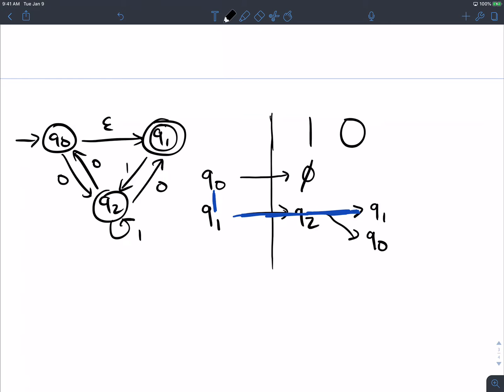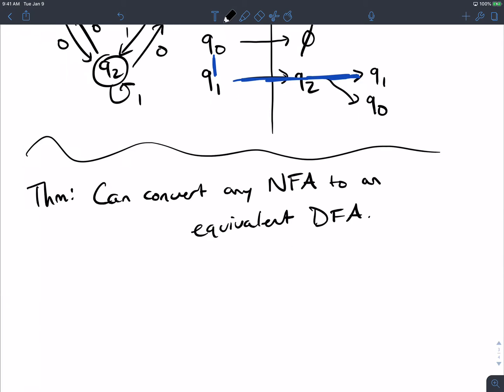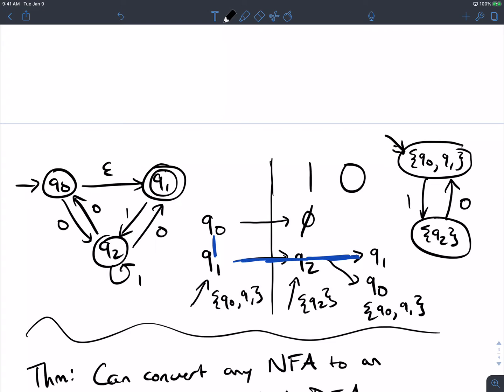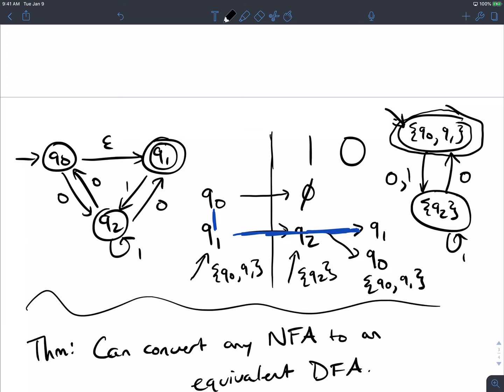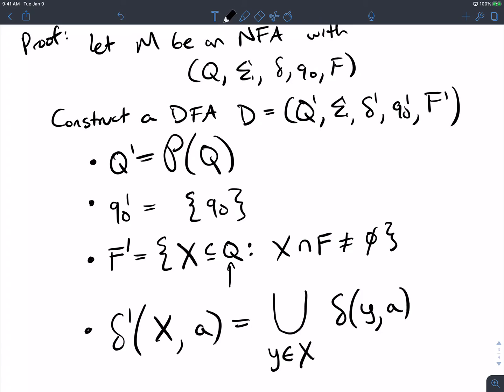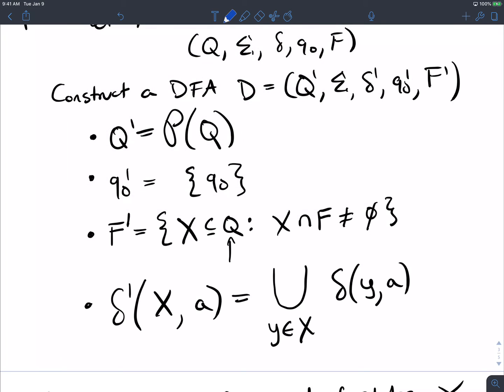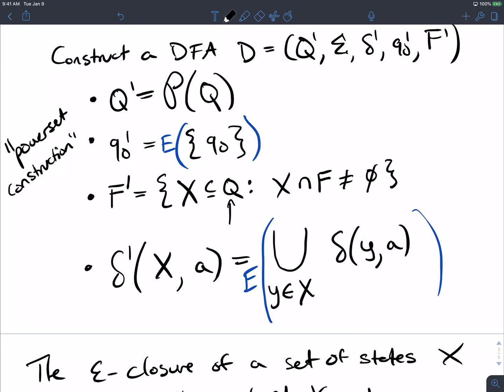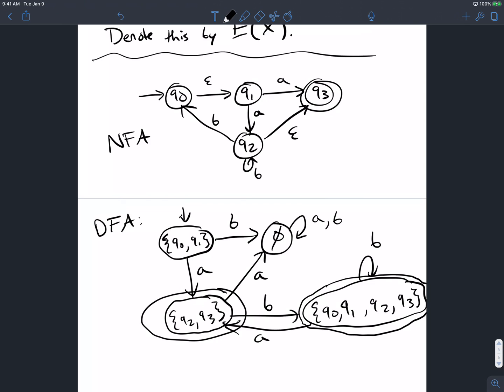Powerset Construction - CSE355 Intro Theoretical CS 5/23 Pt. 2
In which we talk about the conversion between NFAs and DFAs to show they are equivalent in power.